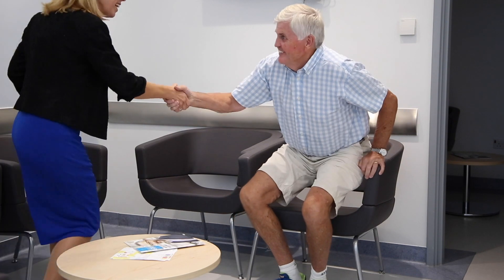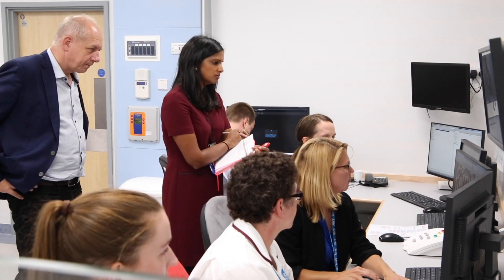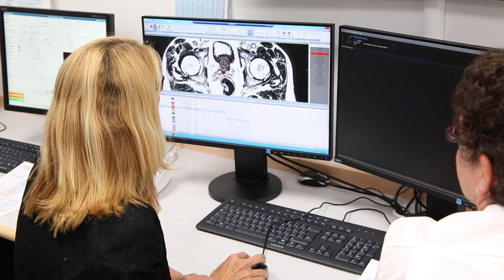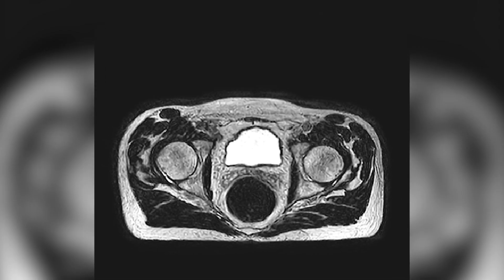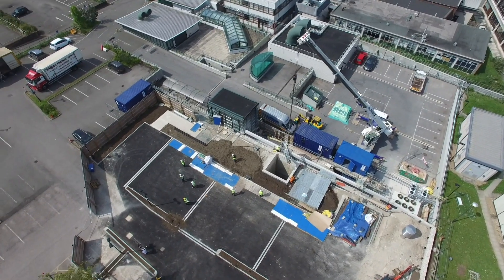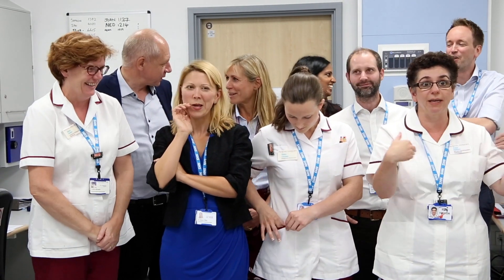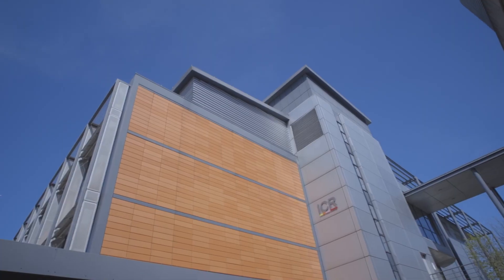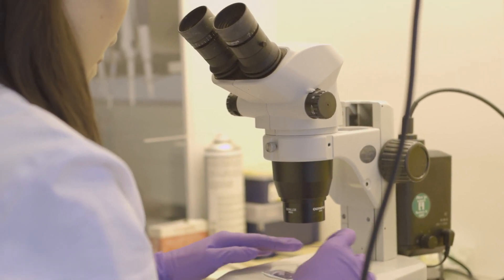MR Linac - first patient treated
First patient treated with the MR Linac at the Royal Marsden Hospital, a groudbreaking step forward in radiotherapy treatment. The MR Linac was supported by donations from the Royal Marsden Cancer Charity.